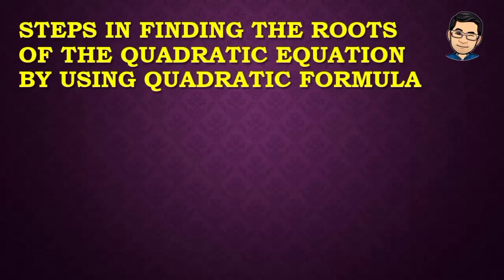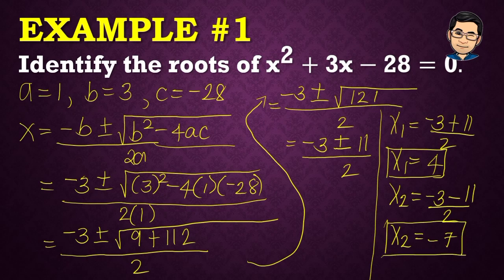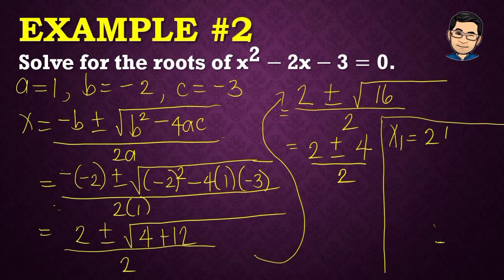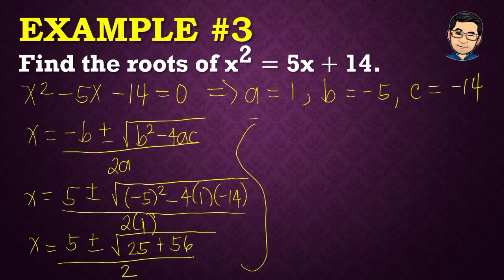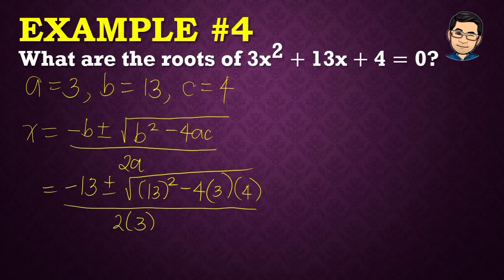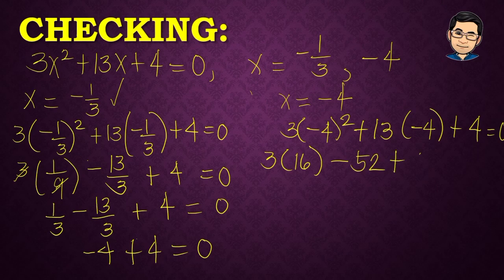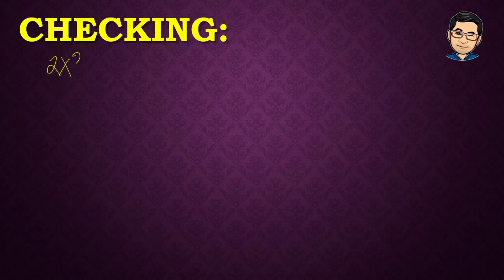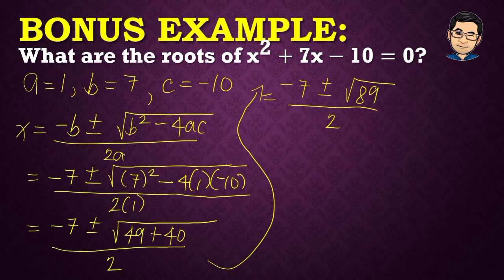SOLVING QUADRATIC EQUATIONS BY QUADRATIC FORMULA | MATH 9 | MELCS Q1-W1 | TAGLISH VERSION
This particular video lessons include solving quadratic equations by extracting the square roots, by factoring, by completing the square, and by using quadratic formula.